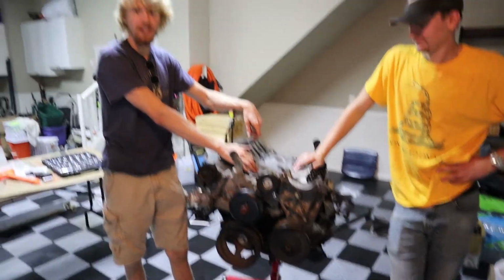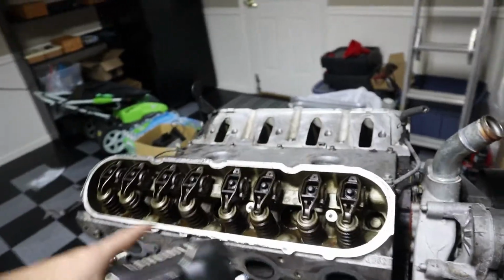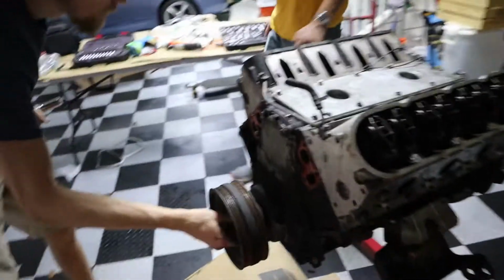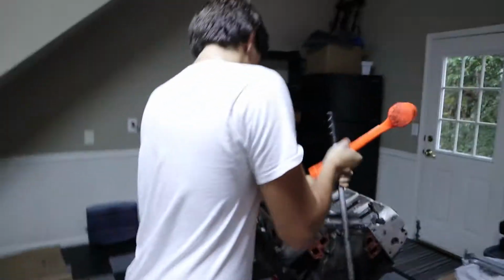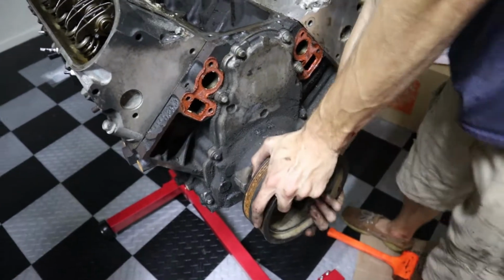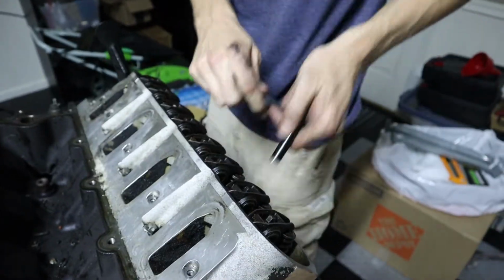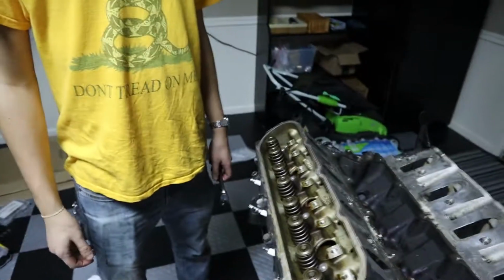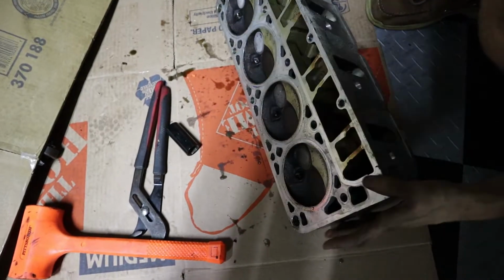Tearing Down A 5.3L Small Block (PART 1)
Today we embark on a journey to tear down a chevy small block motor! Come learn with us what it means to completely tear down a motor. We are hoping to learn something of value and we will for sure be using this motor in an upcoming build.